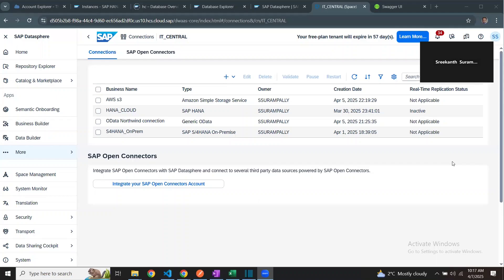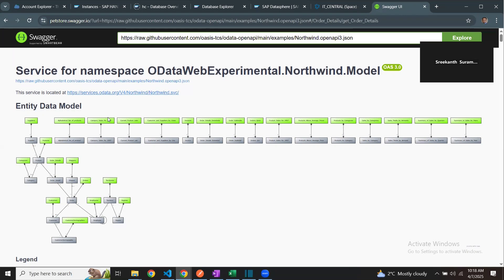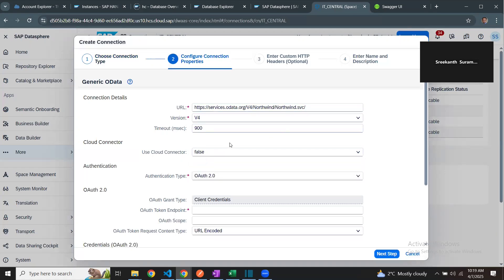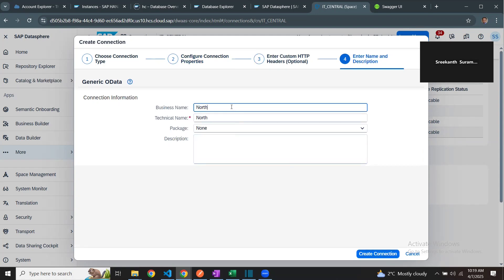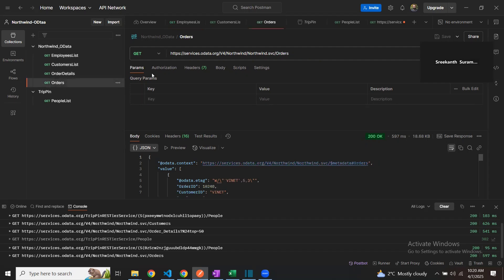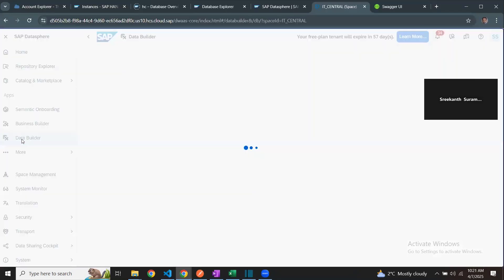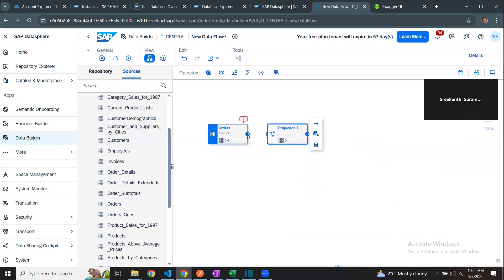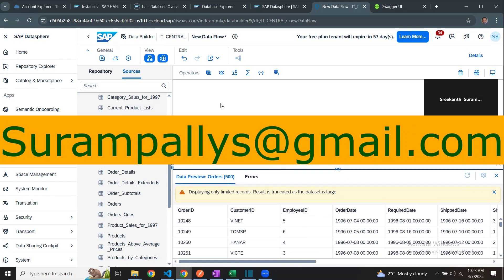Generic OData Service - Datasphere Integration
In this session, Northwind OData service is connected using Generic OData connection in Datasphere.